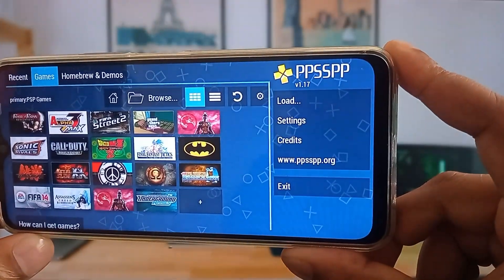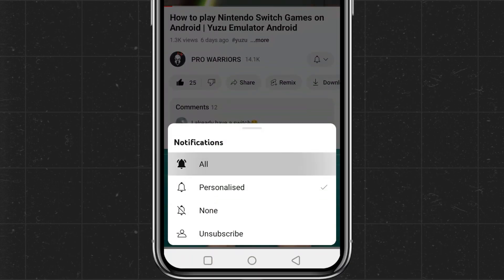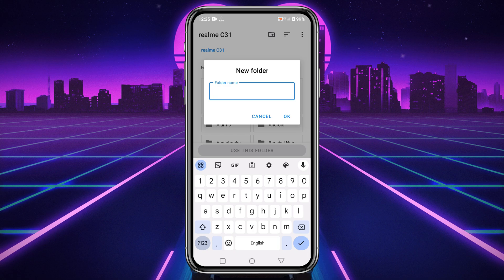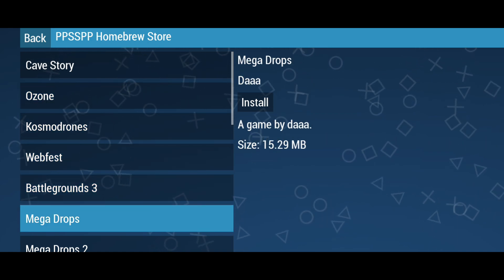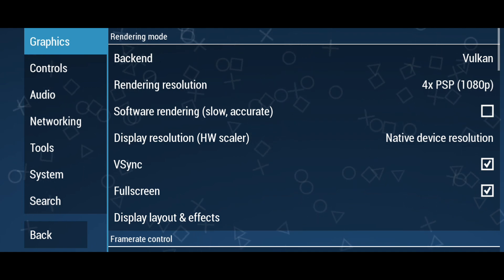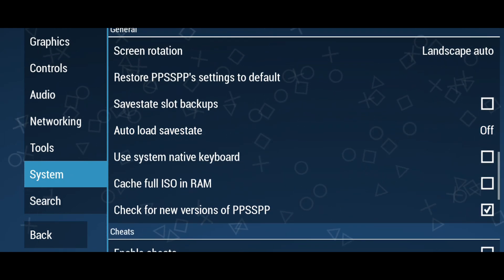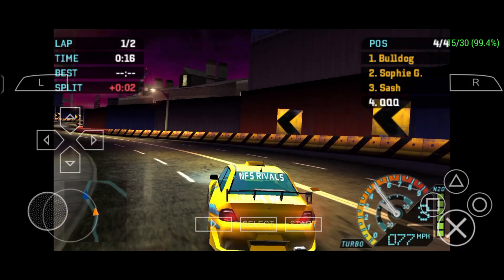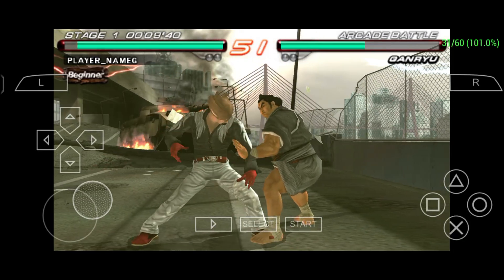How To Setup PPSSPP Gold On Android in 2024 | PSP Emulator Android